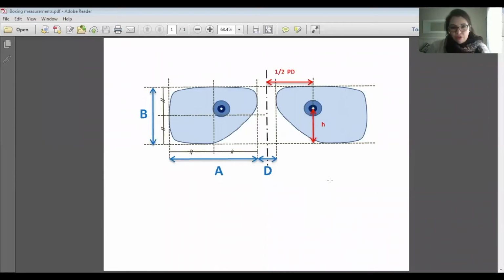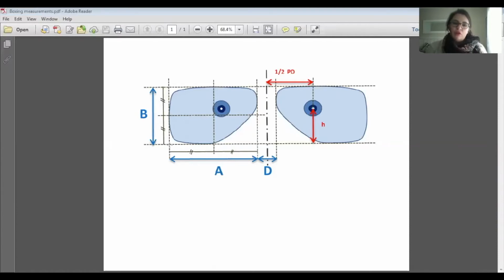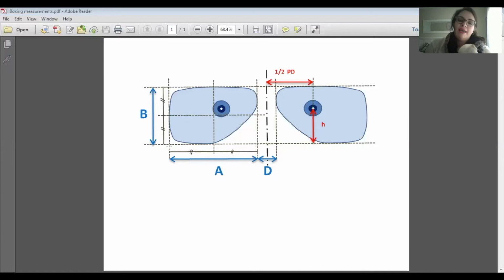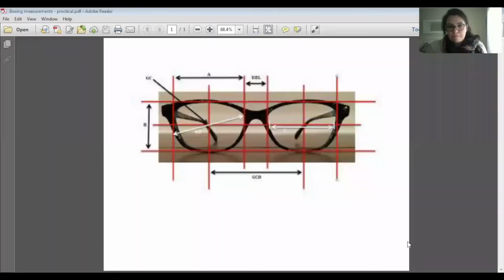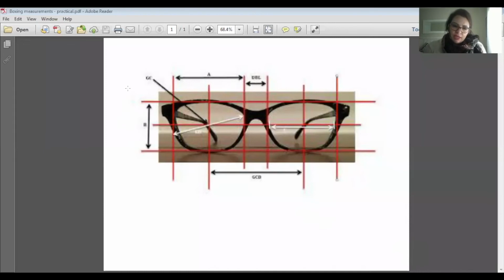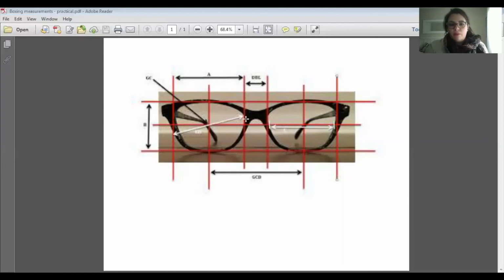Box Measurements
The boxing system creates a box around the lenses, so that their shapes and
curves are less important and there is always an accurate reference point to
measure from.